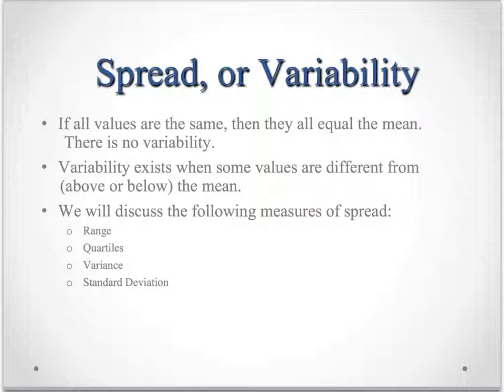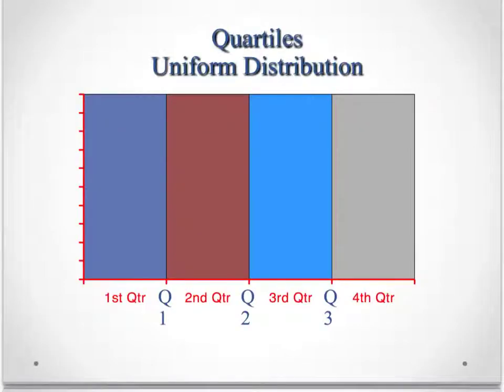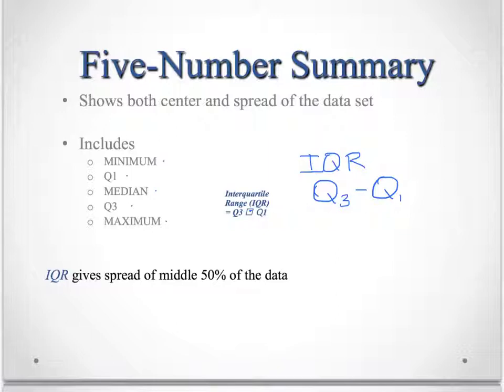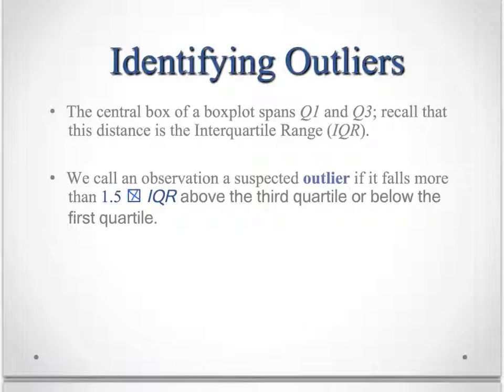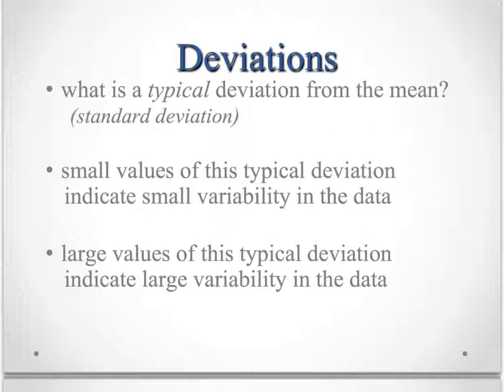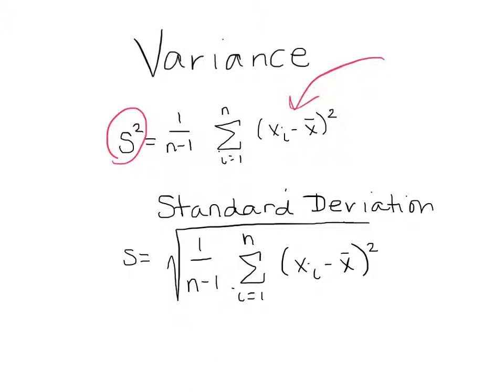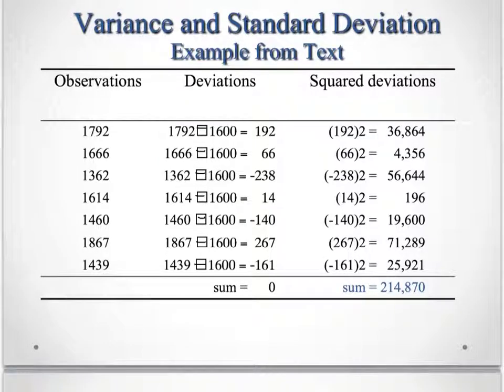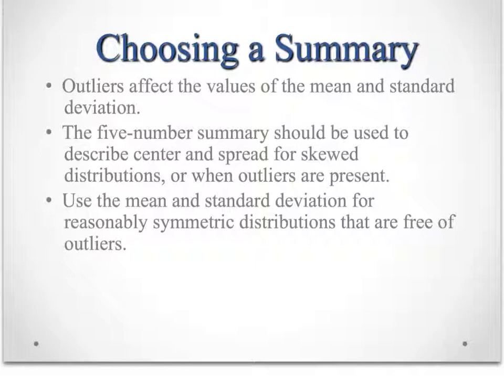Chapter 2 Part 2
Statistics: Measures of Spread